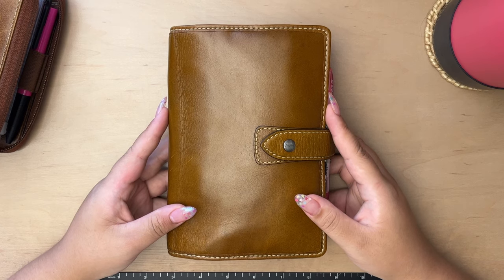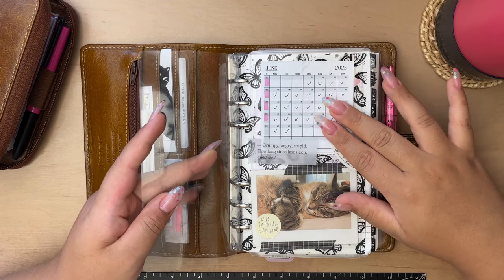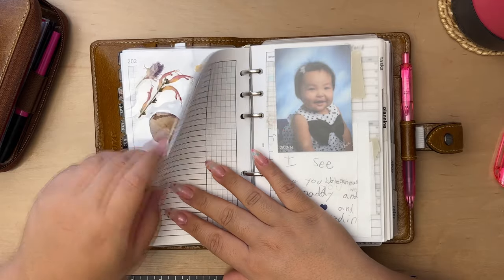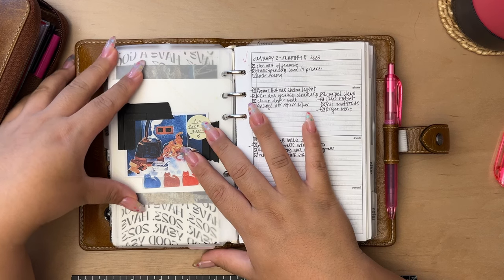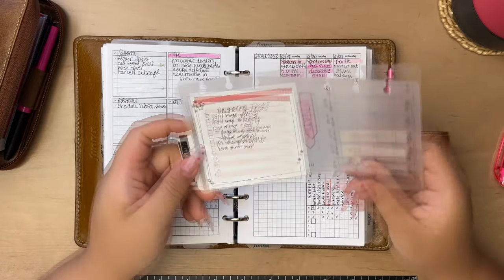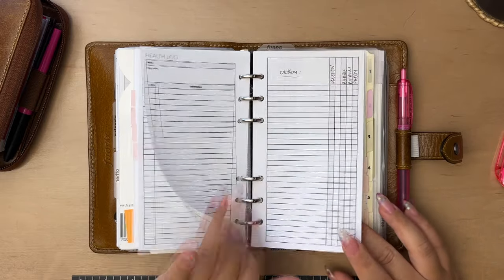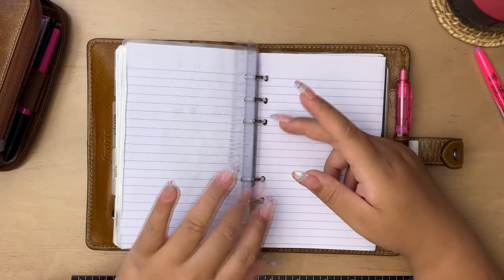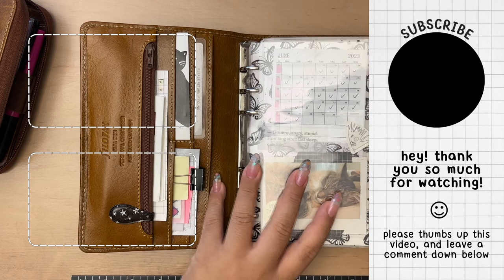How I'm using FC Compact inserts in a Personal Filofax, 2023 Planner Setup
It's been FIVE years! I hope you enjoy my planner setup 🙂

✿ 𝗧𝗜𝗠𝗘𝗦𝗧𝗔𝗠𝗣𝗦
01:44 Inside front cover
03:49 Monthlies
06:42 Tasks section
09:13 Planning section
12:56 Other section
17:41 Notes section
19:58 Inside back cover

✿ 𝗣𝗥𝗢𝗗𝗨𝗖𝗧𝗦
Peanuts Planner Co.

∙ Pen - Uni-ball Signo RT
∙ Cat washi stickers - Kitta Washi Tape
∙ Blue cat sticky note - Girl of All Work

Amazon
∙ Pen refill
∙ Clear pouches
∙ Ruler page marker
∙ Favorite page flags

Everything Else
∙ Magnetic clip - OliBlock
∙ Star & flower sticky notes - Dollar Tree
∙ Cat sticky note - Furukawashaiko
∙ Misc. sticky notes - Post-it
∙ Misc. page flags & tabs - Post-it
∙ Numbered dividers - Filofax
∙ Note paper - Misc. cut down notebooks
∙ Page lifter - Franklin Covey
∙ So Gay sticker - Ladyfingers Letterpress
∙ Zip Pocket Malden - Discontinued
∙ List sticky w/ dot border - Noted by Post-it
∙ Small spiral notebook - Walmart
∙ Mon through Fri memo - AliExpress